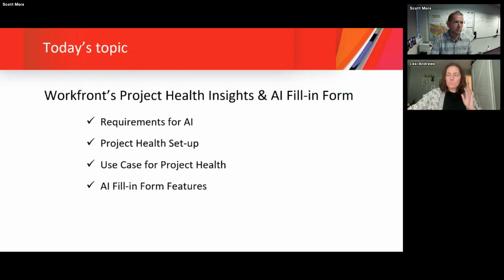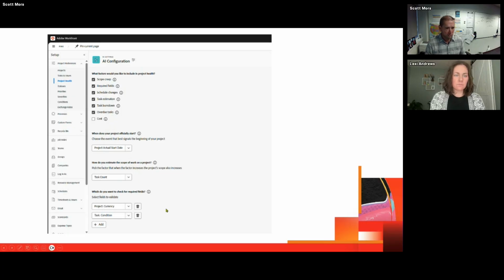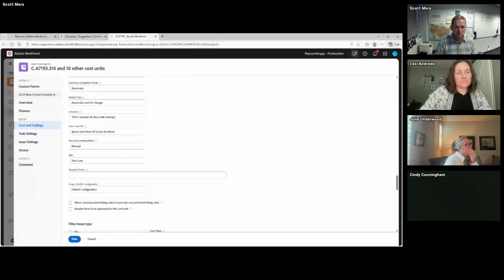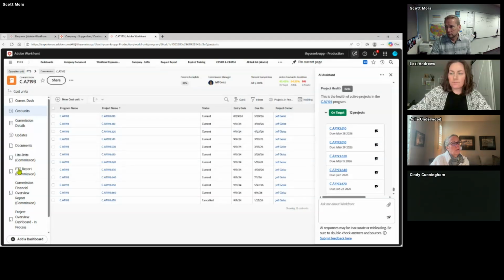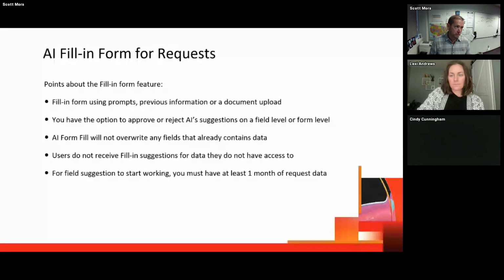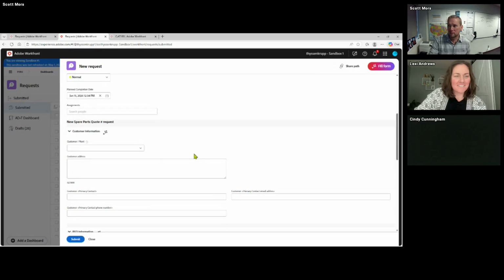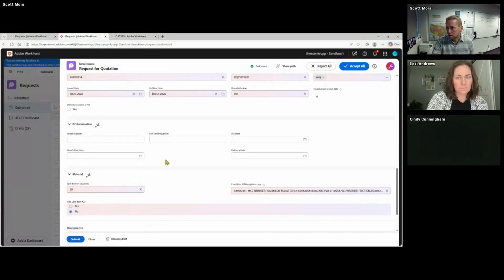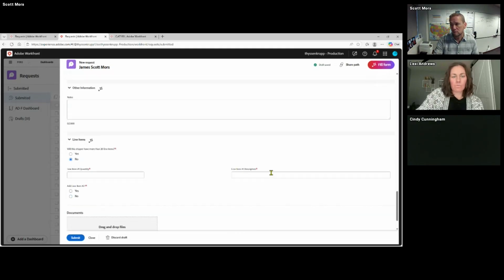Enhance Your Workflow with Workfront's AI Form Fill & Project Health Insights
Join us for an engaging online learning and Q&A session with Scott Mors, Michigan WUG's very own co-lead! Scott will introduce us to the powerful features of Workfront's AI Assistant, focusing on AI Form Fill and Project Health to enhance your workflow. Acquire skills to confidently utilize the AI Assistant and explore tailored use cases that can benefit your organization. Whether you're just starting out or have advanced knowledge, this event offers valuable insights for everyone. Don't miss your chance to refine your skills and make the most of your Workfront experience.